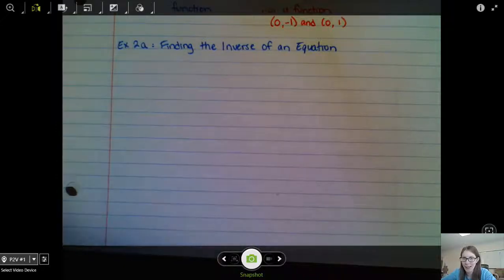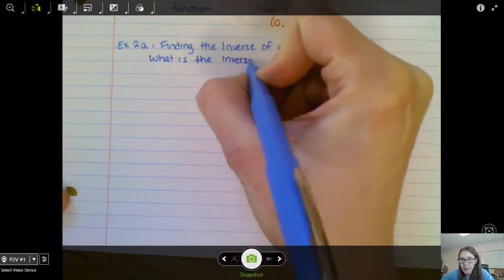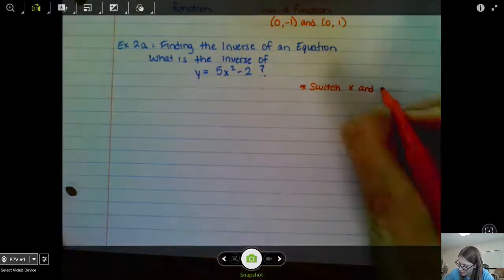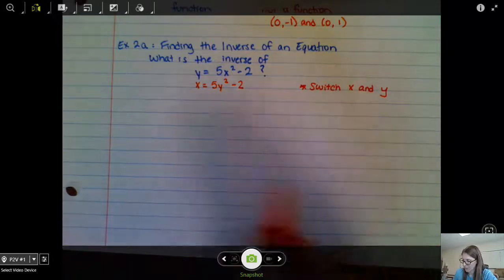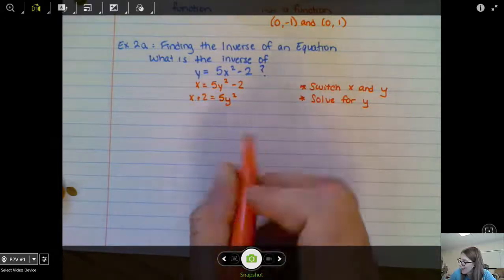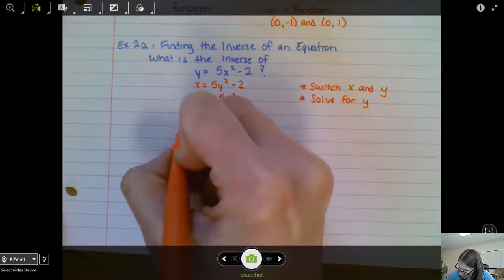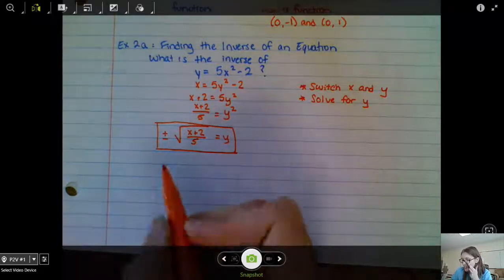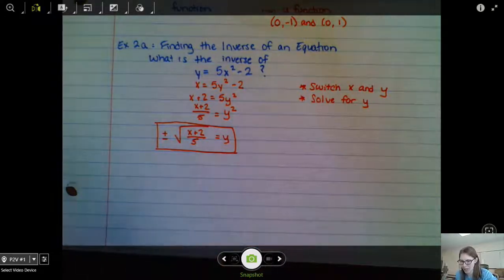6.7 Ex 2a- Finding Equations of Inverses